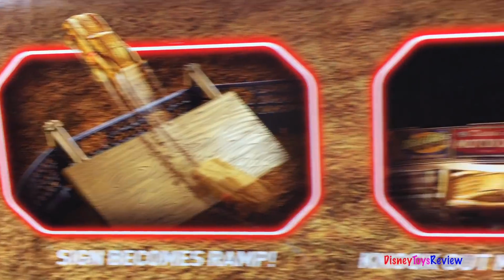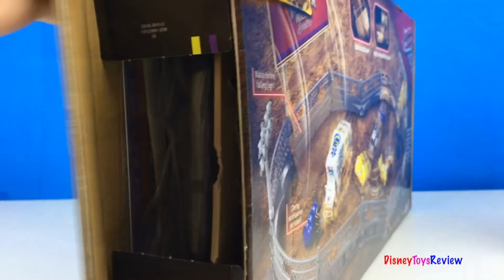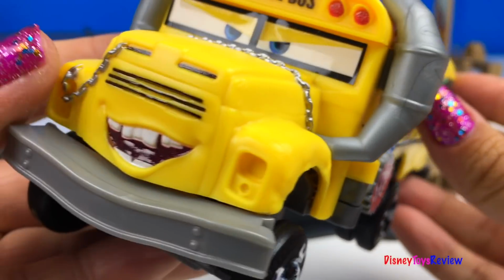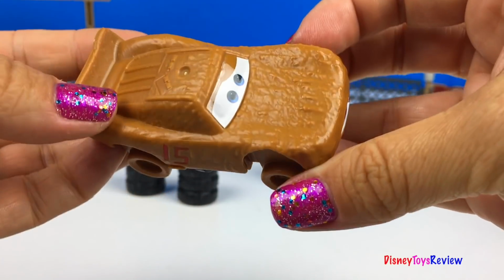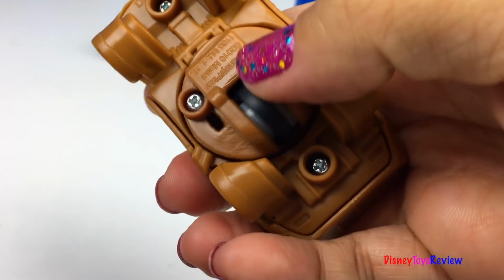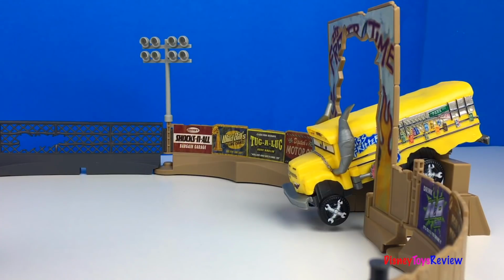UNBOXING DISNEY PIXAR CARS 3 SMASH AND CRASH DERBY PLAYSET WITH CHESTER WHIPPLEFILTER & CRUZ RAMIREZ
DisneyToysReview the toy channel presents another unboxing video: Disney Pixar Cars 3 Smash and Crash Derby Playset and Taco and Cruz Ramirez!

Today we are unboxing Disney Pixar Cars 3 Smash and Crash Derby Playset and Taco and Cruz Ramirez! The Smash and Crash Derby comes with Chester Whipplefilter and Mrs Fritter! This set allows us to use the crazy 8 Crashers! This set comes with a nice fence to make the play area, it has a sign that can sling down to create a ramp, Miss Fritter is blocking the way out, hit her in the right place and our cars can escape the destruction! This set also has several derby pieces to make it so much fun!

We also have Taco and Cruz Ramirez! These are great cars to add to our set! These crazy 8 crashers have so much fun racing and turning and swerving in this course! Will they be able to escape? Can they get away from Miss Fritter?

Here's how Cars3 is called in other countries: Carros 3, Autod 3, Seyarat 3, Αυτοκίνητα 3, Αυτοκίνητα 3, Verdák 3, Mekhoniyot 3, Mashinha 3, Cars: Crossroad, Ratai 3, Vagi 3, Biler 3, Auta 3, Automobili 3, Тачки 3, Bilar 3, Arabalar 3, Vuong Quoc Xe Hoi 3.